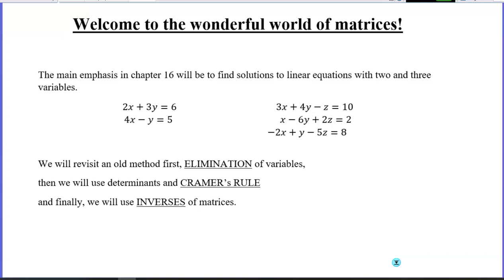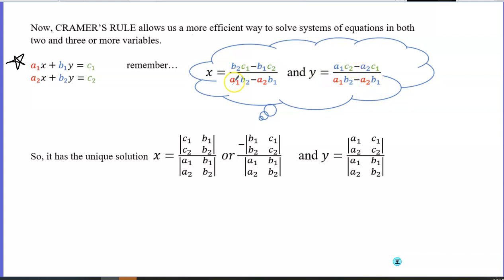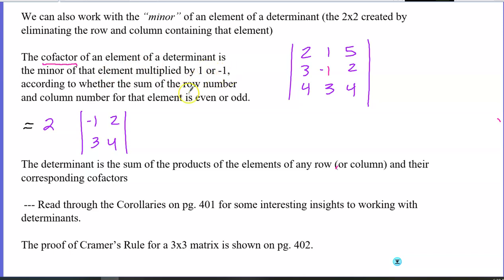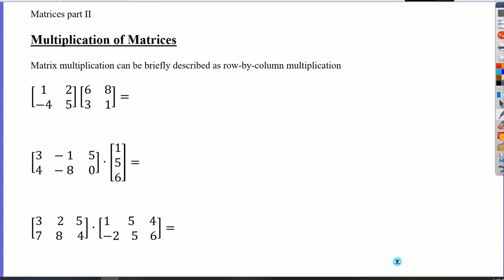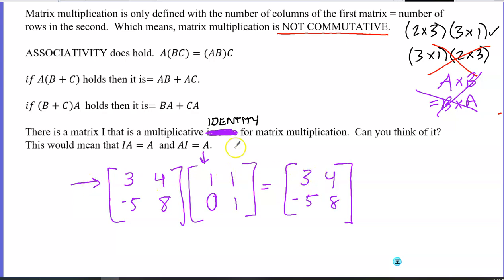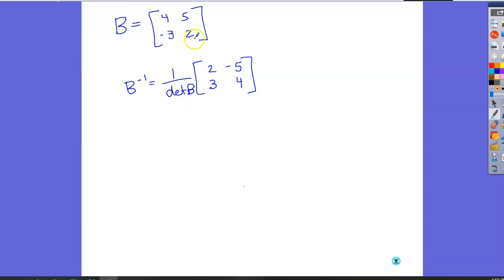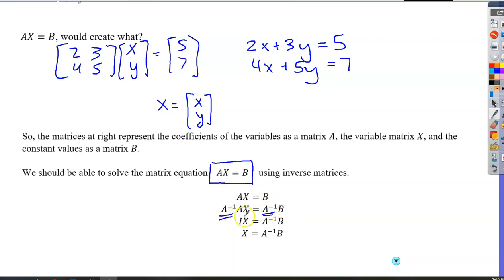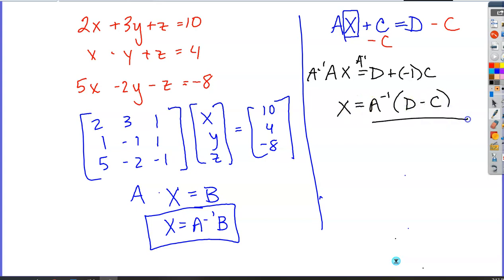Ch. 16: Matrices